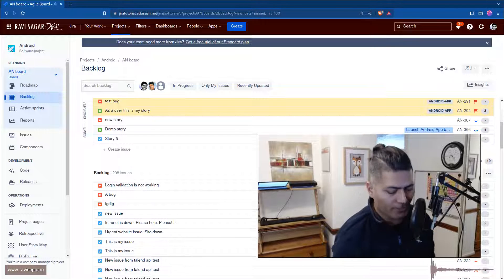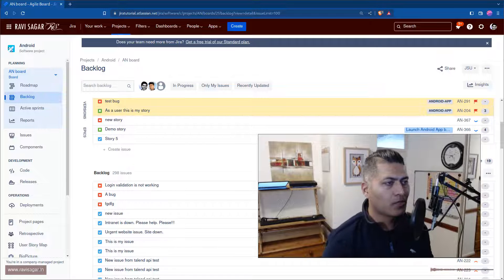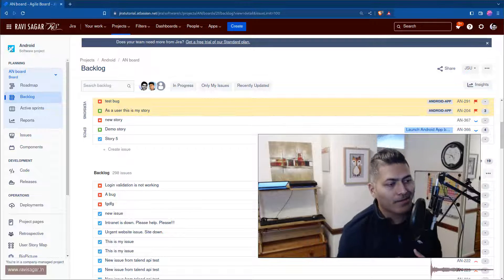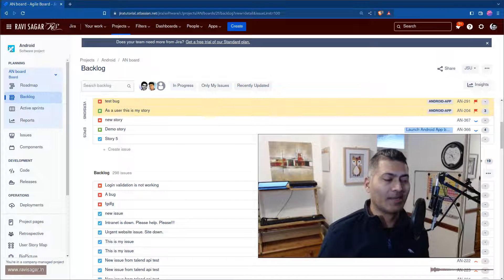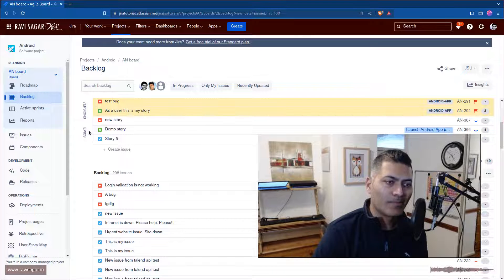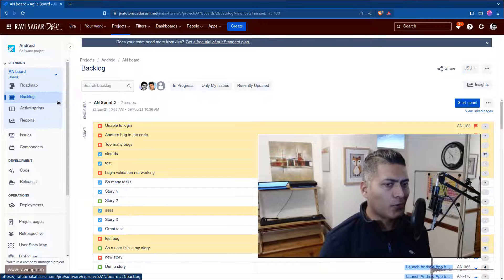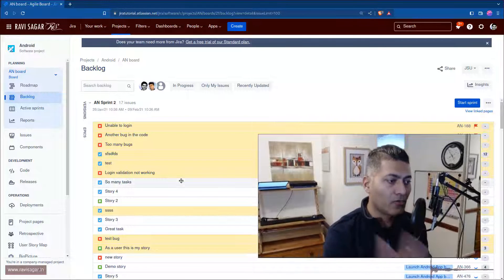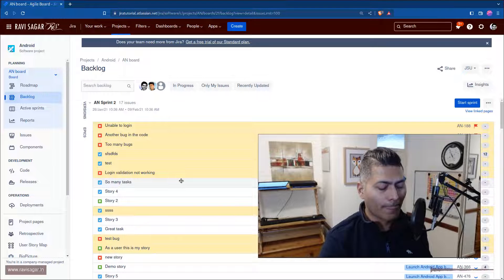Jira Best Practices - Train your project managers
Did you start using Jira but it is not working well for you? Make sure your project managers are trained.